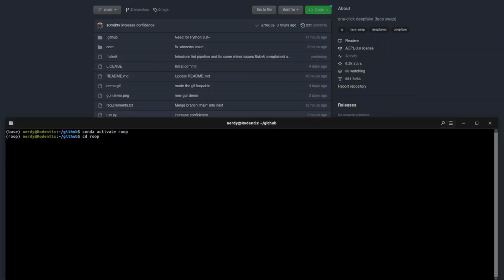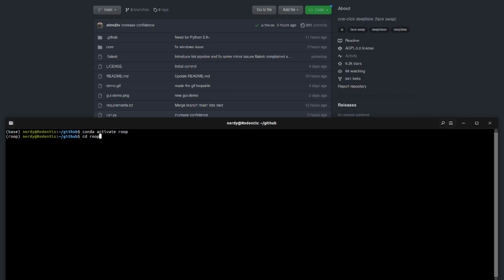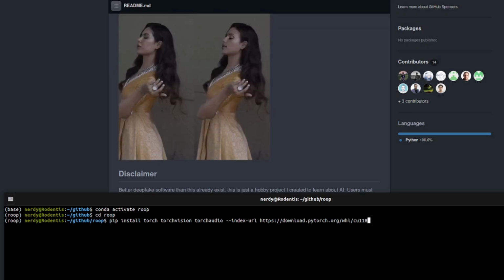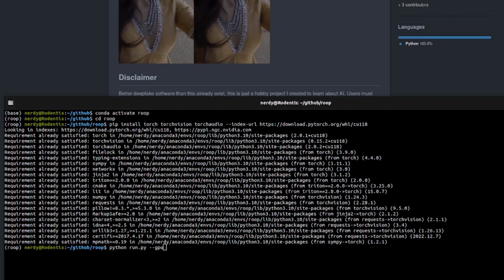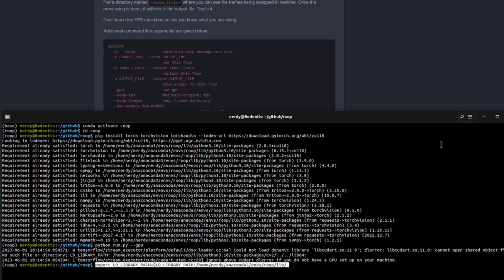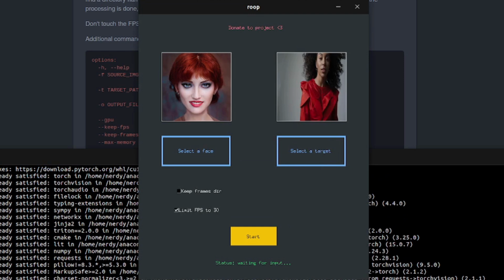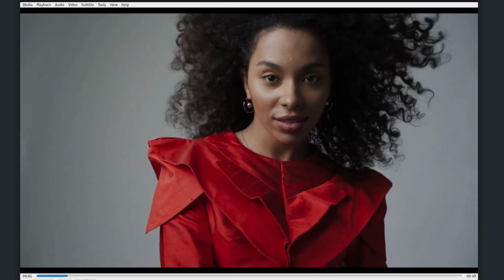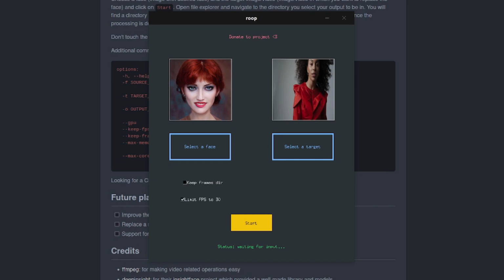ROOP = Quick AI Face Swap Video (No GPU required!)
Face swapping can be fun. Even more fun is a 1-click app like Roop*. No need to wait hours for training, just pick a face image and a video with a face, click start and the AI magic will put your chosen face into the video. Simple! Even works with just a CPU, though if you have a GPU then everything will run much faster. Remember to use AI responsibly. 😃

Microsoft Windows users without Visual Studio Build Tools will need to install that first (Visual Studio 2022 (with desktop development C++))

Note that roop uses a model which is for research / academic purposes only.

* (Click counts only include buttons with "start" on them in the application)

== Links! ==